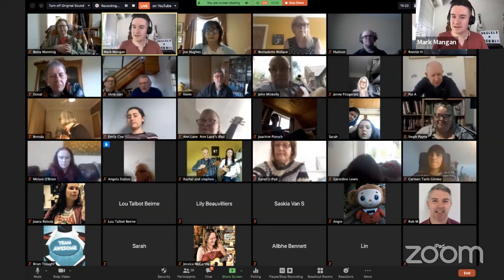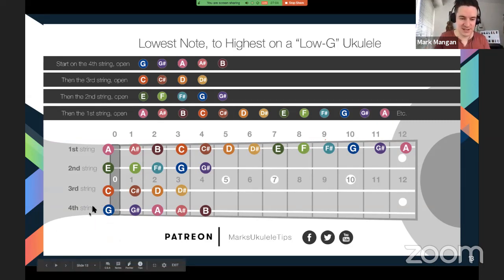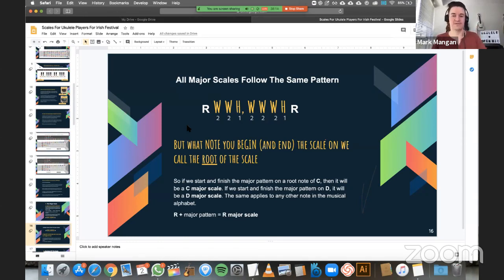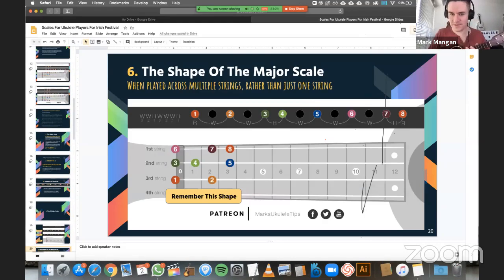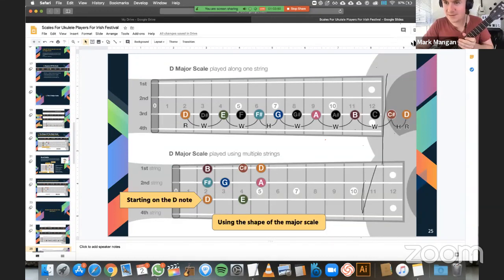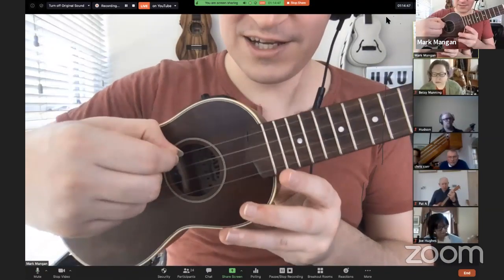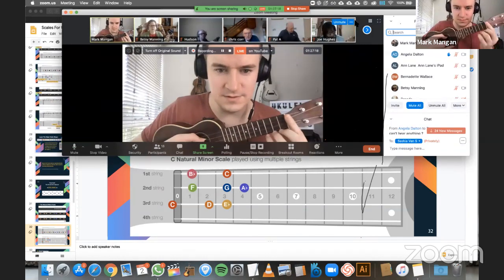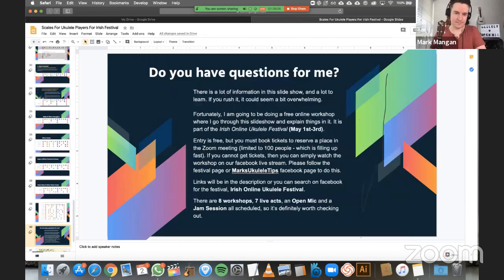Introduction To Melody & Scales For Ukulele - Intermediate Workshop